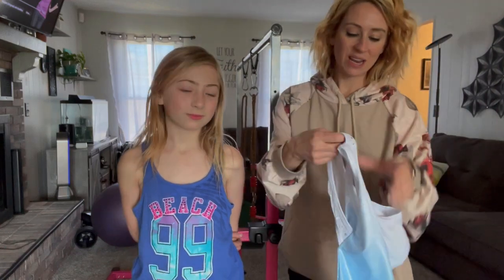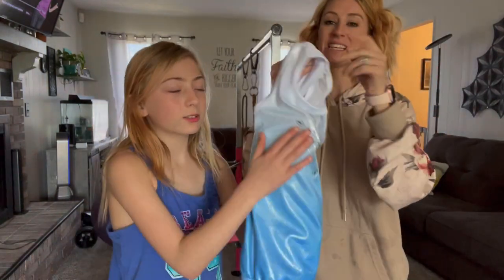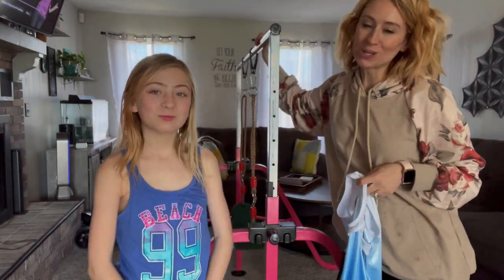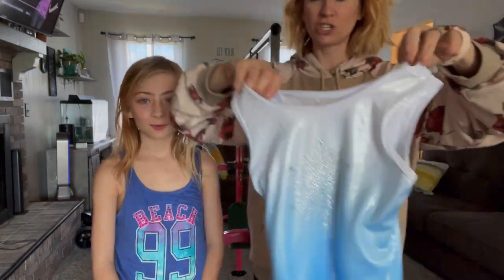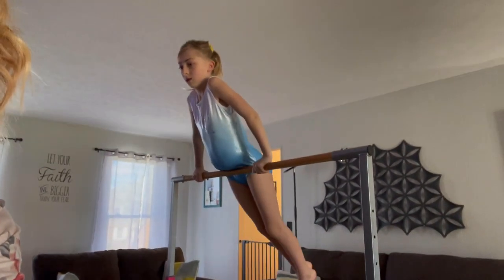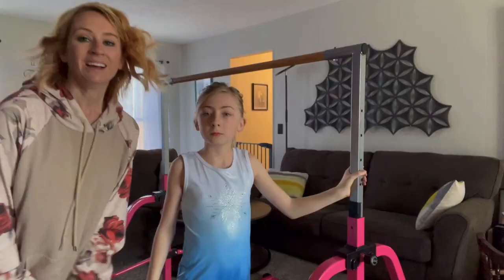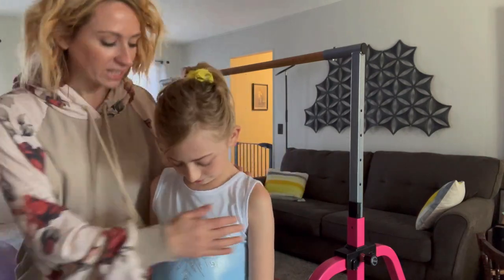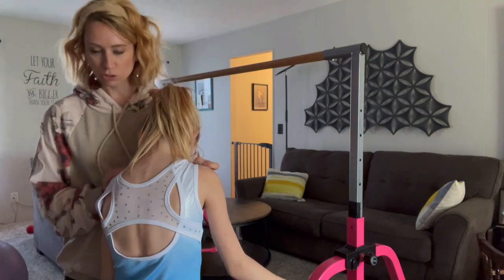Review of Gymnastics Leotards for Girls Kids Sparkly Patterned Rainbow Galaxy Aurora Colorful